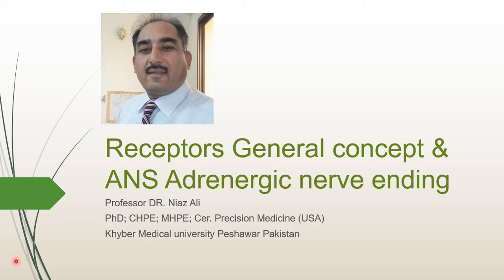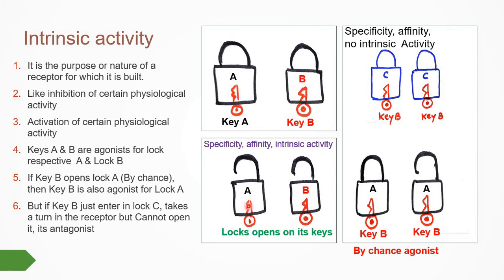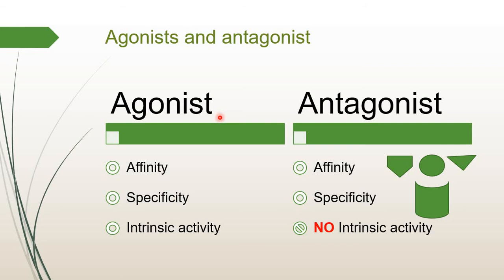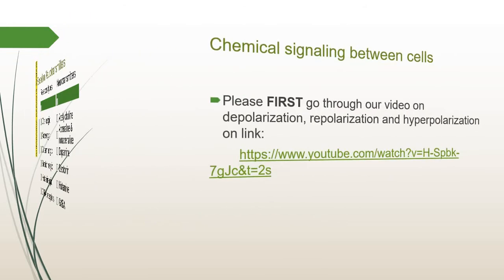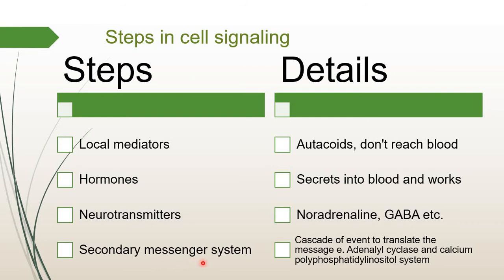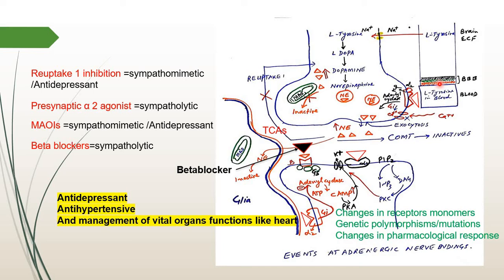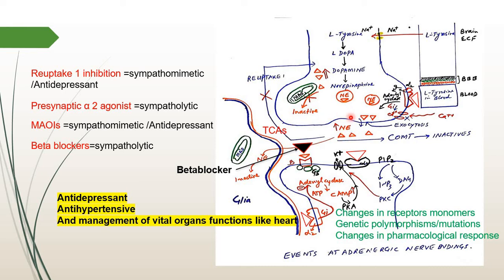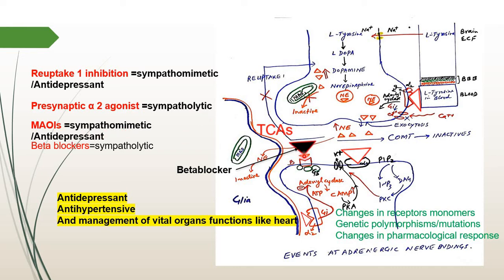Recptors and general concepts of agonist anatgonist with an example of ANS adrenergic nerve ending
This video describes the receptors definitions, key characteristics and agonist and antagonist concept. It also describes the adrenergic nerve ending in ANS pharmacology